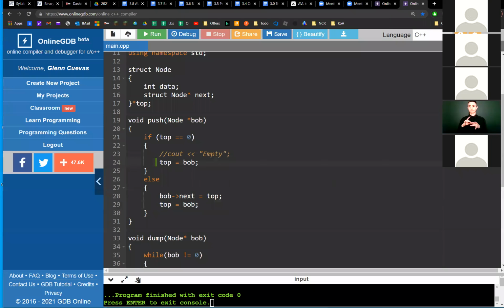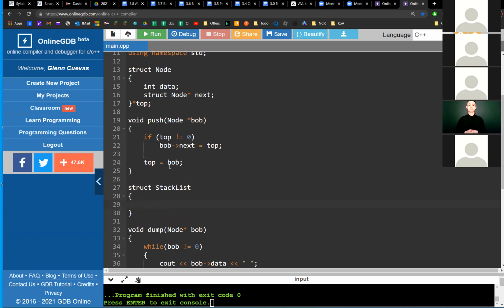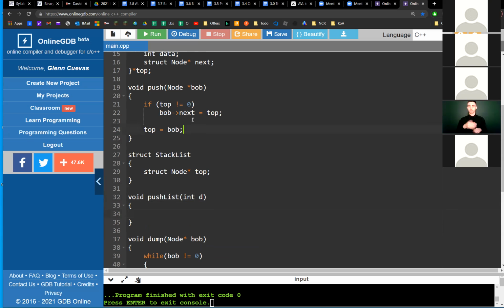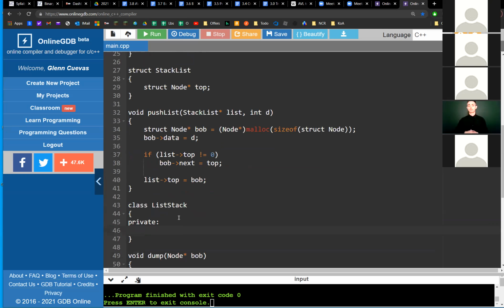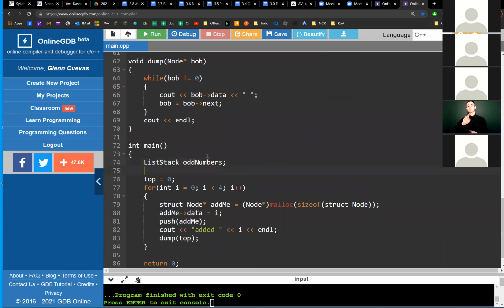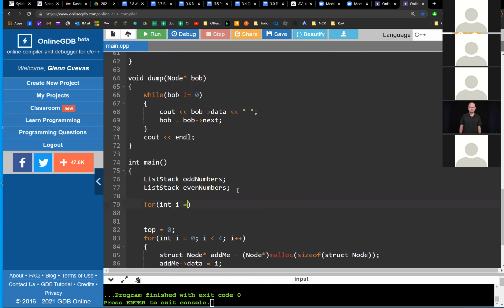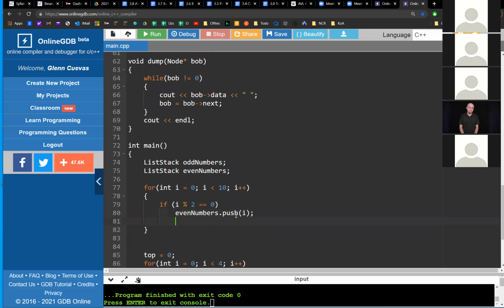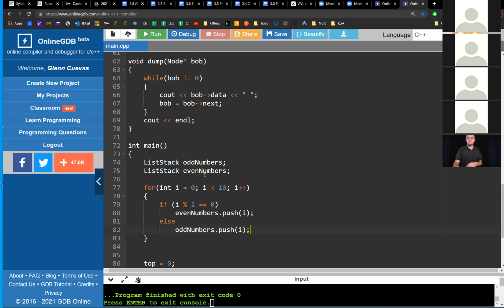CS 41 09/27/2021 PART 2